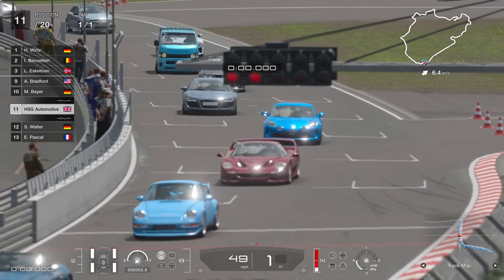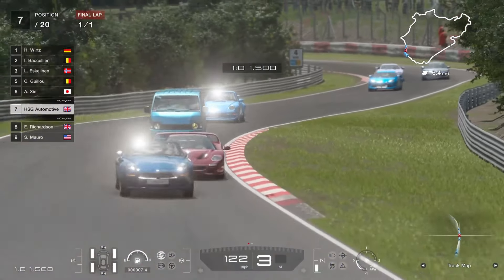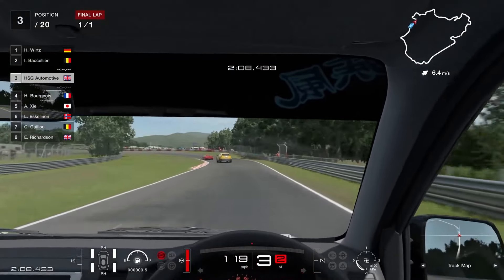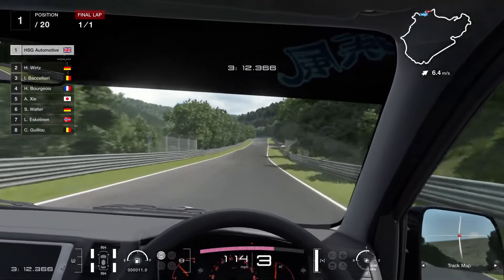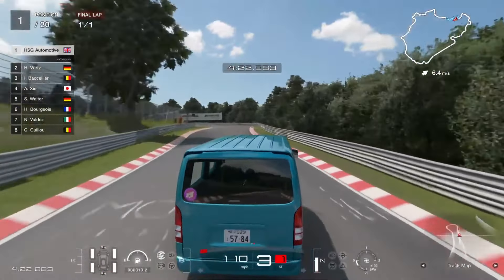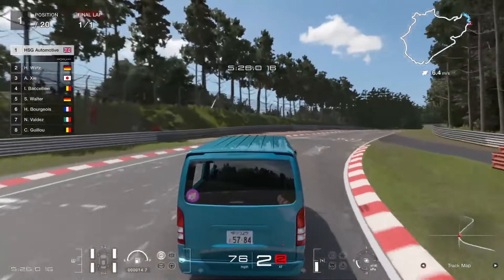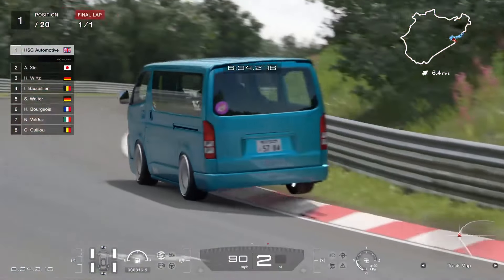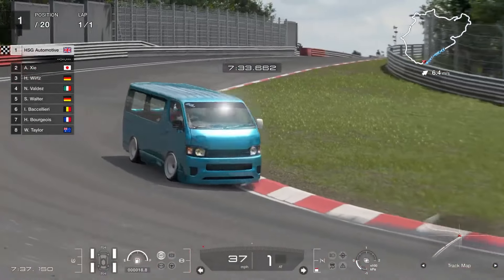GT7 | '16 Toyota Hiace Van DX | Gran Turismo 7 Car Review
GT has a long tradition of adding wild and crazy vehicles, Escudo, Espace, Cultus, Tank Car et al, and with the BRZ V8 swappable 2016 Toyota Hiace DX Van, we can now add another monster to that list of grin inducingly silly cars. Fully built its a 1200 bhp, 1300 kg super box which if nothing else is guaranteed to make you giggle...

''Since its debut in 1967, Toyota's Hiace cab-over commercial van has garnered international acclaim for its utility and reliability. The fifth-generation H200 model was introduced in 2004 and, thanks to regular updates, remains in production to this day.

The H200 Hiace lineup offers a variety of configurations and trim levels to suit different needs and specifications which can generally be categorized by body length, width, and roof height. The H200 is available with a 2.0 liter or 2.7 liter gasoline engine, or a 2.8 liter diesel inline 4.

The Van DX model featured in Gran Turismo 7 is a basic-grade version, utilizing the standard body dimensions of 184.8 inches in length and 66.7 inches wide, with a standard roof height of 78.0 inches. It is powered by a 2.0 liter gasoline engine paired with a 6-speed automatic transmission, driving the rear wheels only. This 4-door configuration omits the right-hand sliding door and seats up to nine passengers. For those needing to transport larger cargo, the second and third rows of seats can be folded down to create luggage area that measures 95.9 inches long.''

- GT7 In Game Description

★ PSN: CORRUPTED_DISC